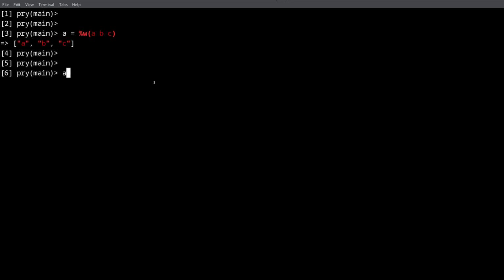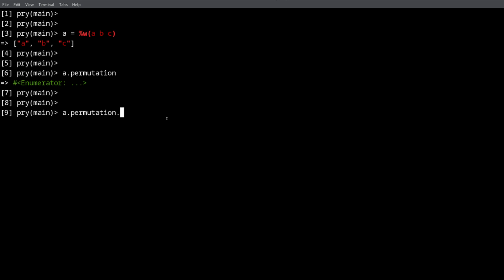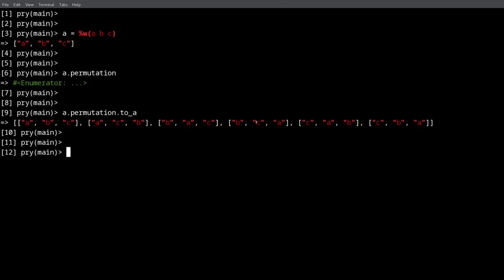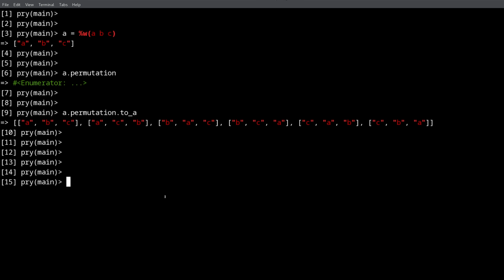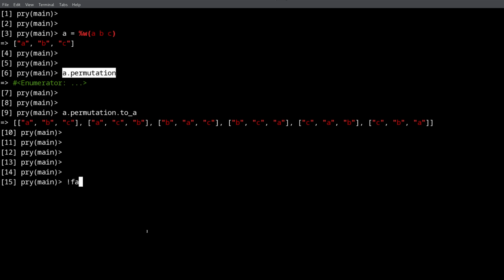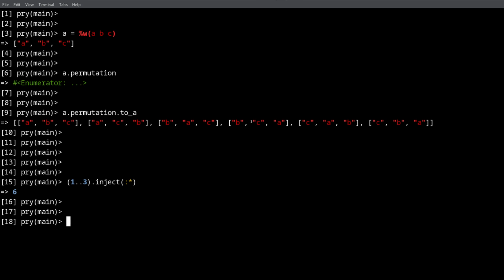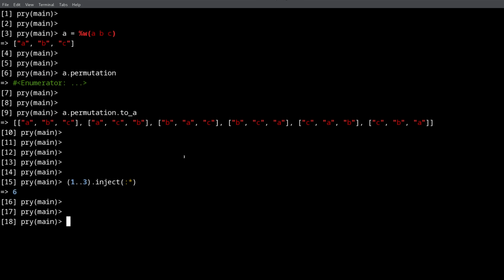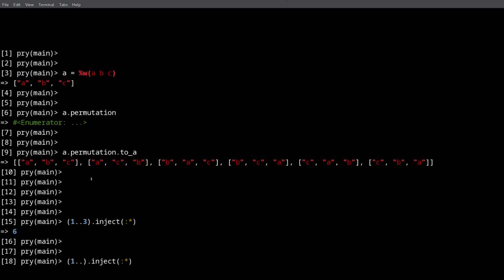What Are Permutations in Ruby & How to Find Them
In this video you'll learn about permutations. What is a permutation?

A permutation is a specific combination of all the characters, numbers, or objects of a given array. A list of permutations includes all the possible ways to arrange the elements of the array.